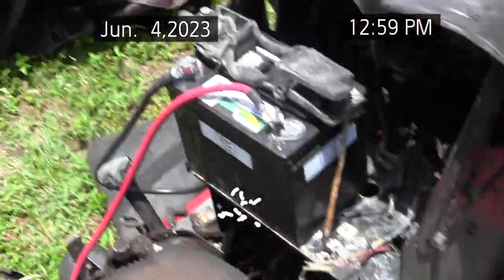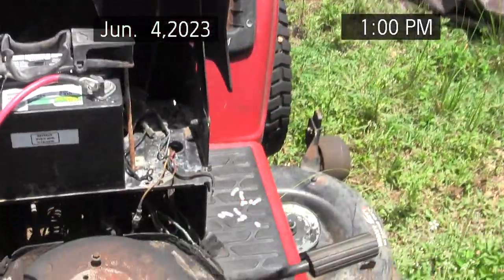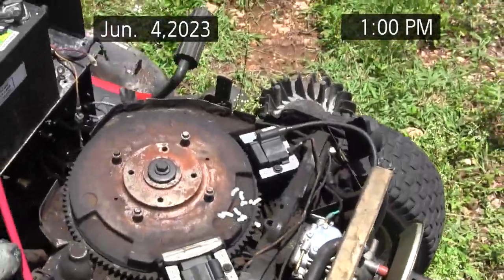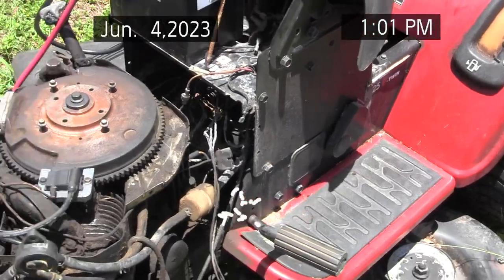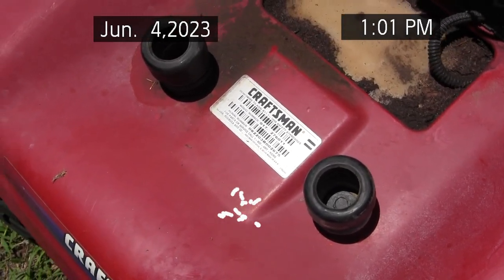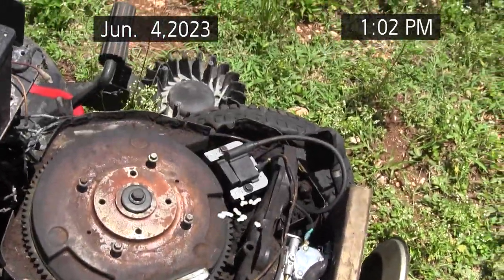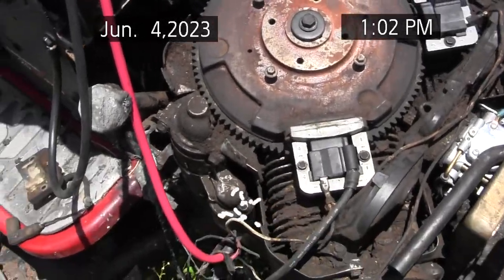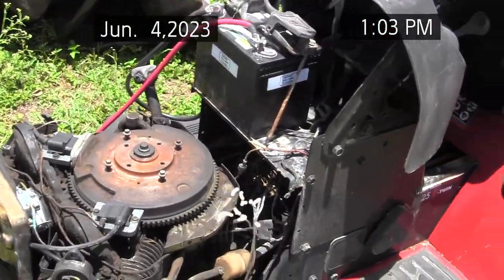GT5000 Lawn mower fire repairs vlog 6/4/2023 1 PM est